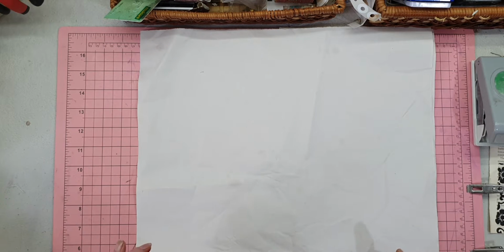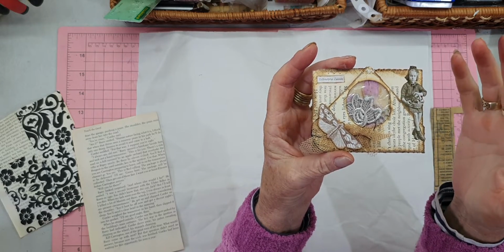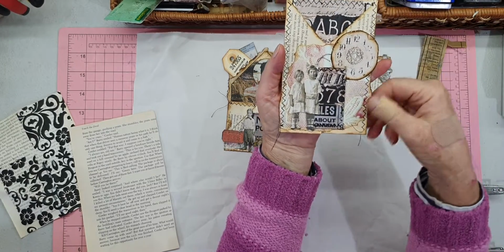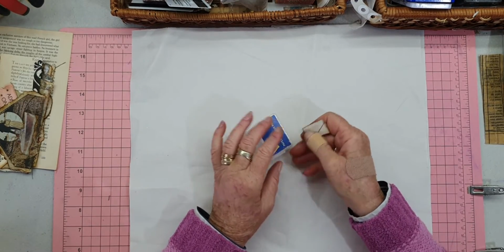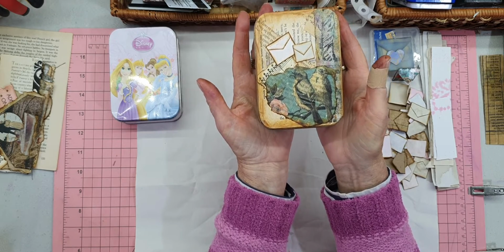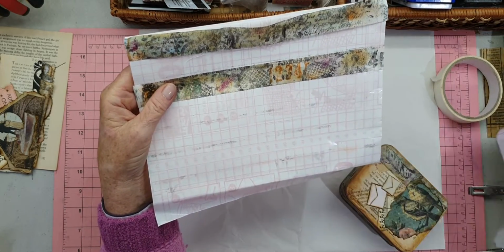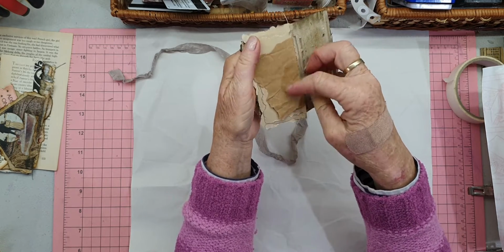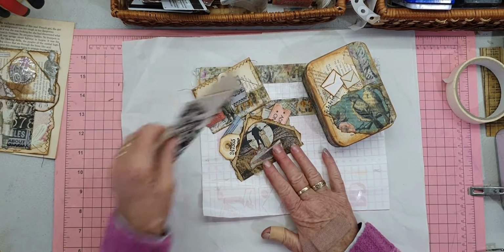Altered Tin, Tiny Envelopes, Bookpage Tucks, DYO Washi Tape...just playing